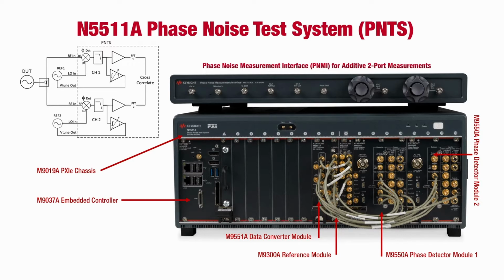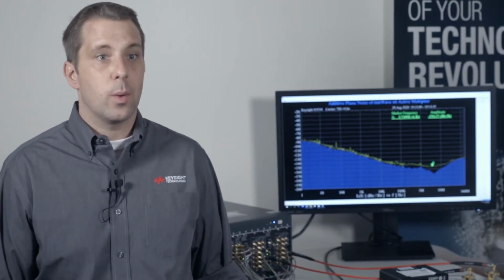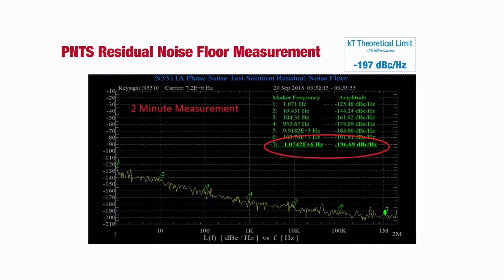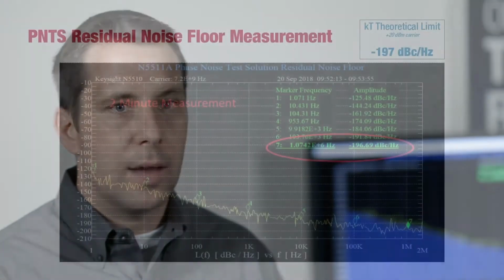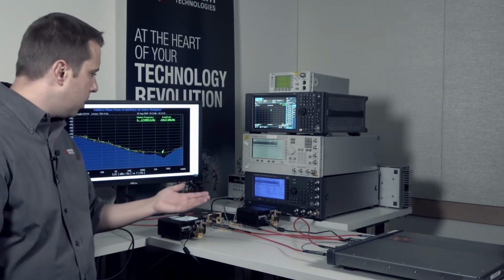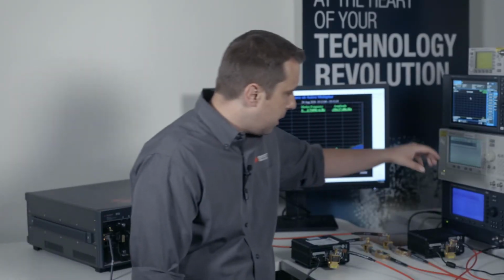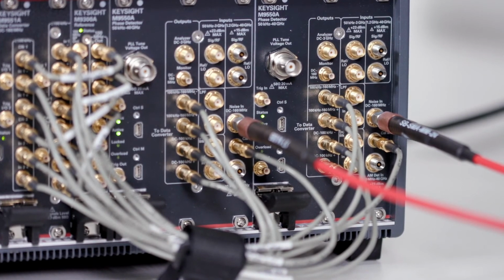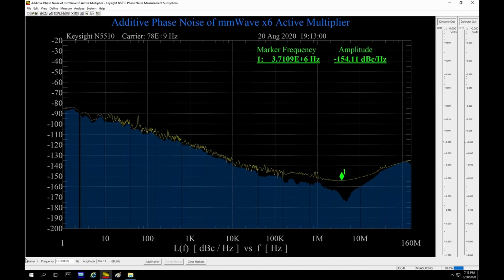mmWave Phase Noise Measurements at E-Band with Applications in Automotive Radar and AD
In this video, Brooks will show you how to easily make E-Band mmWave residual phase noise measurements to 90 GHz using a Keysight phase noise system coupled with external mmWave hardware:

• Keysight N5511A Phase Noise Test System (PNTS) with cross-correlation enabling sensitivity down to kT (-177 dBm/Hz)
• Waveguide mixers used as phase detectors (in quadrature) to cancel the carrier for superior initial dynamic range and significantly reduced measurement time
• Low-cost, easy-to-use solution that allows "plug-and-play" waveguide components to be directly added to the baseband inputs of the PNTS system and seamlessly extend the frequency range to E-band and beyond